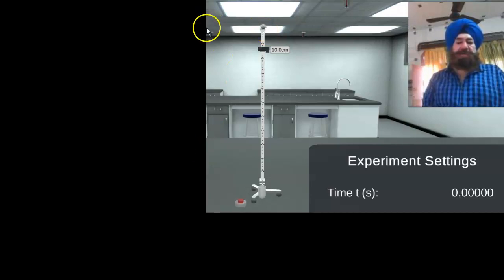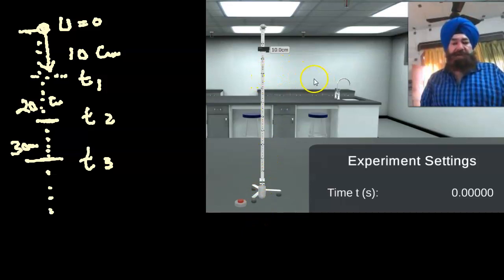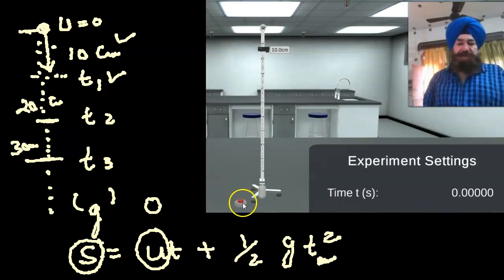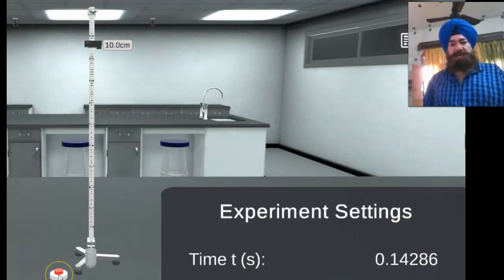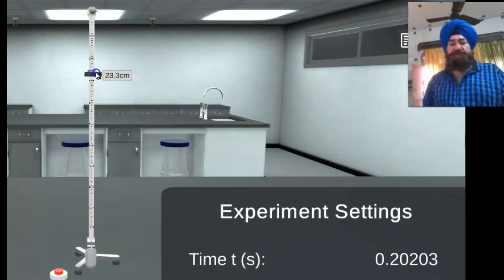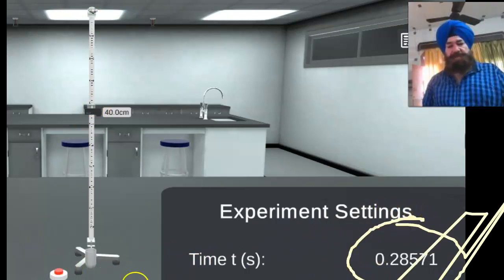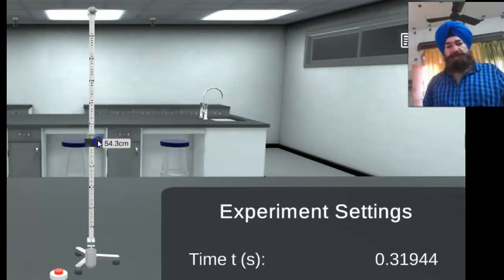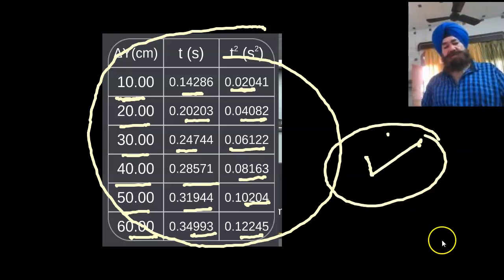Practical of acceleration due to gravity of a freely-falling object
For Physics and Electronics
You can find here thousands of Video, Practical, Book,
Notes, Assignments and many more ….Free…
call for free subjective test  in Physics of 11th, 12th class
Tarlochan, singh, mahajan, 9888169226, Tarlochan singh mahajan, khalsa college,
इस वीडियो दे handwritten notes  मेरी वैब्बसाईट विच assignments दी form विच पए हन
इस वैब्बसाईट तों लैब-मैनूअल- ते पेपर वी मिल जाणगे
लिंक
मेरी इक ऐप वी है उस ते वी इह सारा कुझ है जिस नूं तुसीं आपने फोन ते डाउन लोड कर सकदे हो
( Electronics Tutors)

ਵਿਦਿਆਰਥੀਆਂ ਦੇ ਭਵਿੱਖ ਨੂੰ ਮੱਦੇਨਜ਼ਰ ਰੱਖਦੇ ਹੋਏ ਮੈਂ ਫਿਜ਼ਿਕਸ ਨਾਲ ਸਬੰਧਿਤ ਇਕ ਵੈੱਬ ਸਾਈਟ ਬਣਾਈ ਹੈ।  10+1 ਤੋਂ ਲੈ ਕੇ M.Sc    ਤਕ ।
ਇਸ ਵਿਚ ਵਿਦਿਆਰਥੀਆਂ ਨੂੰ ਹੇਠ ਲਿਖੀ ਸਮਗਰੀ ਮੁਹੱਈਆ ਕਰਵਾਈ ਗਈ ਹੈ

1.. ਪੁਰਾਣੇ Question papers
2..ਈ ਬੁਕਸ
3. ਅਸਾਈਨਮੈਂਟਸ
4. ਵੀਡੀਓ ਲੈਕਚਰ
5. ਪ੍ਰੈਕਟੀਕਲ ਨਾਲ ਸਬੰਧਿਤ ਵੀਡੀਓ ਲੈਕਚਰ
6. ਲੈਬ ਮੈਨੂਅਲ
7. ਨੋਟਸ
ਇਸ ਲਿੰਕ ਤੇ ਕਲਿੱਕ ਕਰੋ:
‌ਵਿਦਿਆਰਥੀਆਂ ਨੂੰ ਜੇ ਕੋਈ ਹੋਰ ਮਦਦ ਦੀ ਲੋੜ ਹੈ ਤਾਂ ਉਸ ਲਈ  ਸੁਝਾਅ ਦਿੱਤੇ ਜਾ ਸਕਦੇ ਹਨ
ਮੇਰਾ ਫ਼ੋਨ ਨੰਬਰ ਹੈ:
ਡਾ. ਮਹਾਜਨ
ਐਸੋਸੀਏਟ ਪ੍ਰੋਫੈਸਰ (ਫਿਜ਼ਿਕਸ)